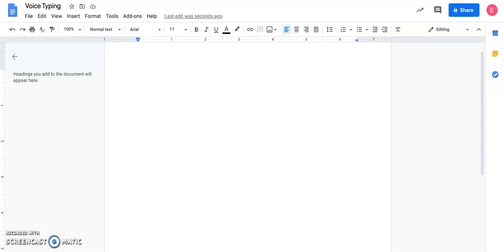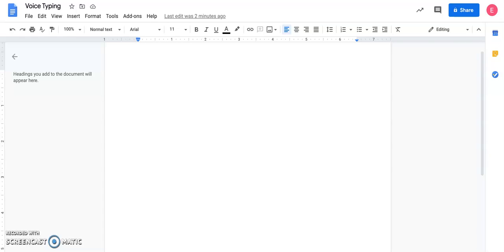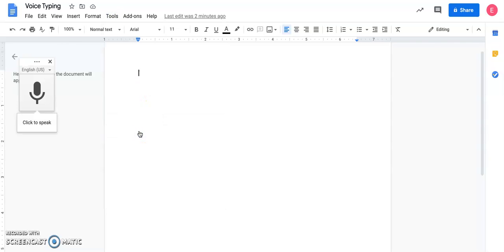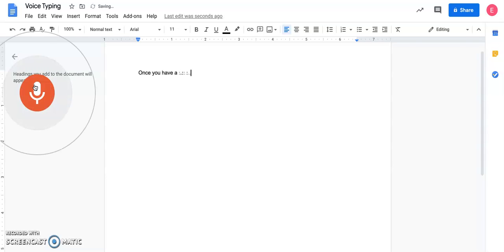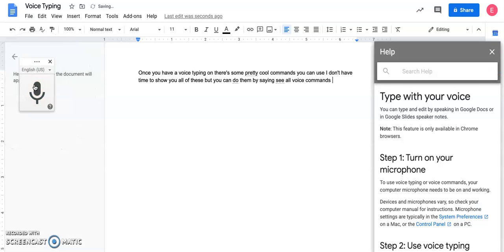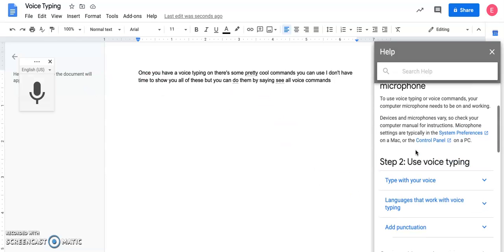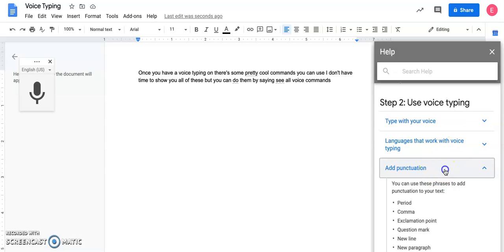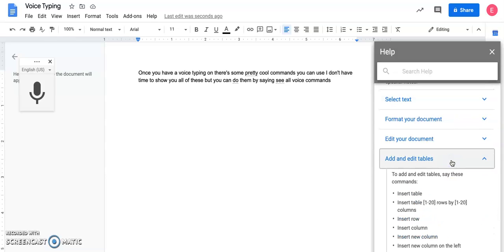How to Voice Type in Google Docs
Learn how to use Voice Typing in Google Docs and why it can benefit your students.